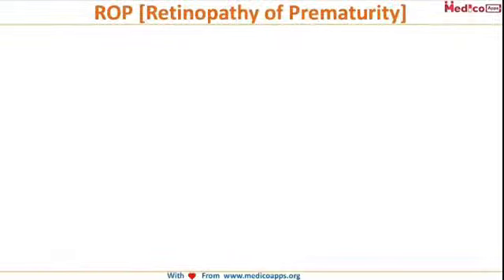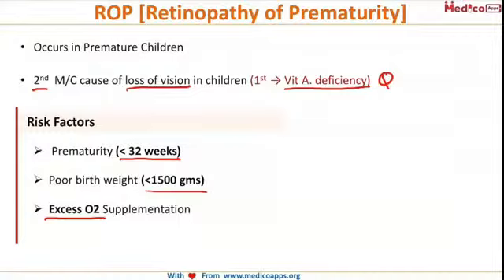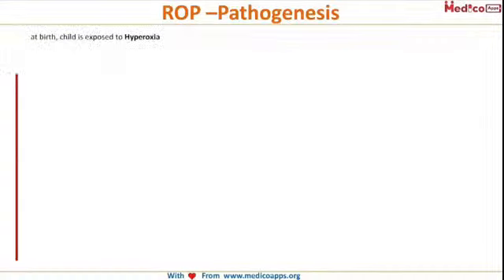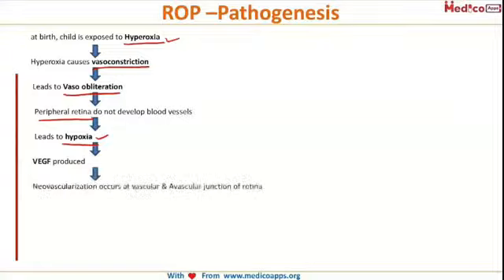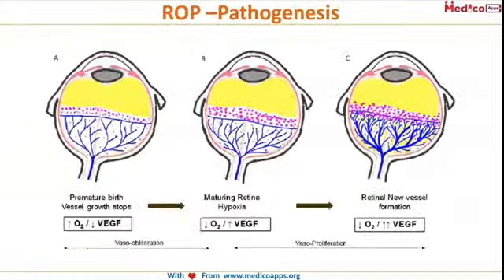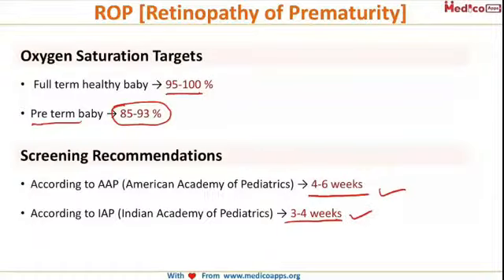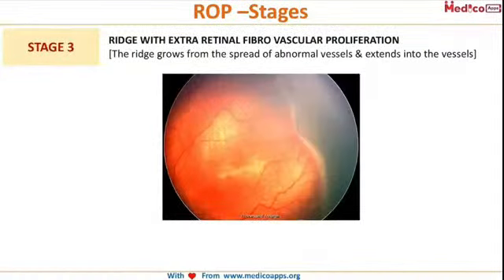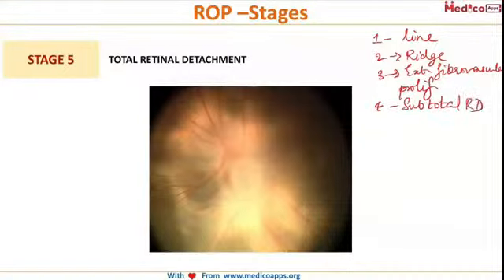Live class Retinopathy Of Prematurity by Dr. Suguna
ROP [Retinopathy of Prematurity]
Occurs in Premature Children,2
nd M/C cause of loss of vision in children (1st → Vit A. deficiency)